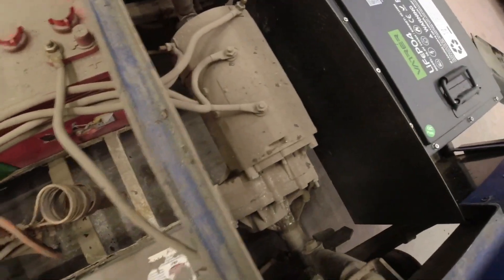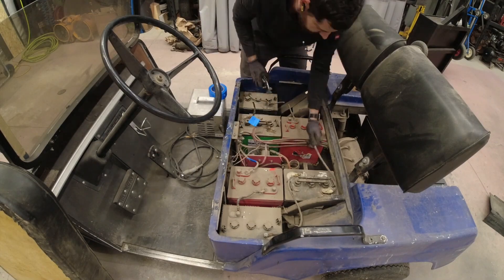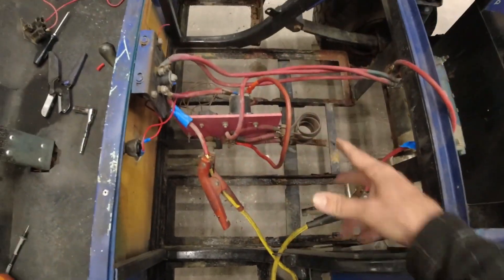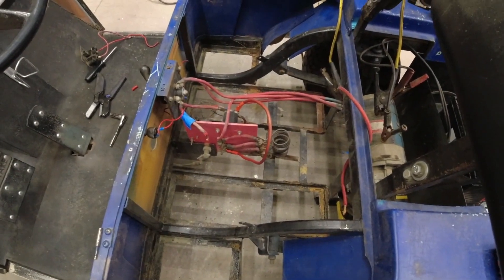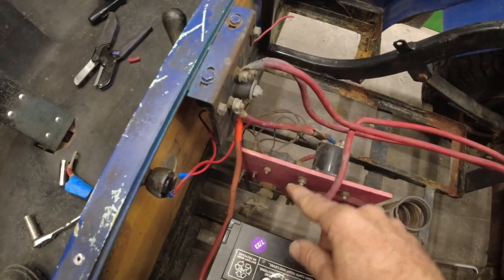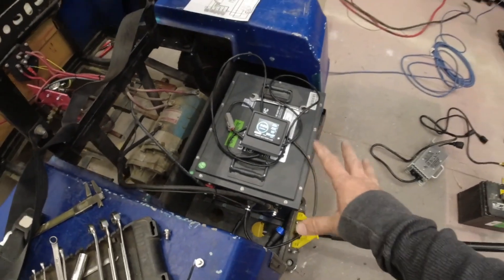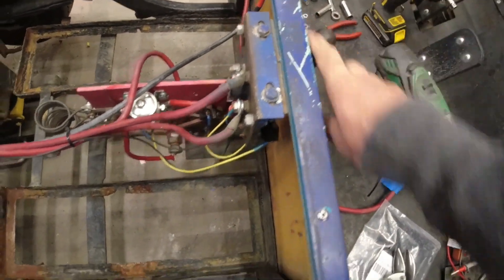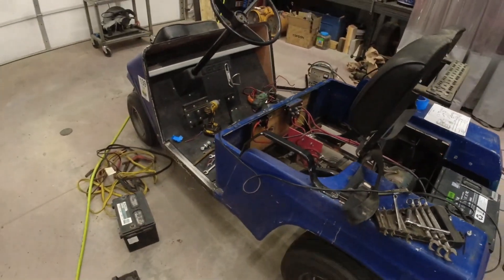Upgrading An Old Golf Cart With A New 36V Vatrer LiFePO4 Battery Pack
Is your golf cart ready for the challenge?
🔋 Let our batteries lay a solid foundation for you! 🔋
✅High Energy Capacity and Power Output
✅Long Cycle Life
✅Lightweight Design: Being approximately 50% lighter than equivalent lead-acid batteries, this battery's installation and handling are significantly easier
Product Name: Vatrer 36 Volt 105AH Lithium Golf Cart Battery
Thank you ‪@AustinCoulson
👉More information about Vatrer: